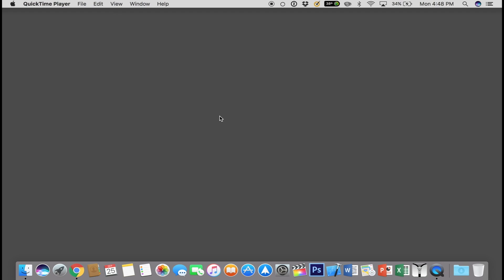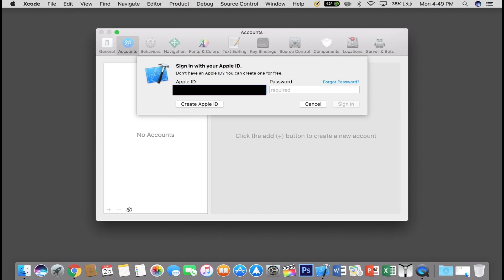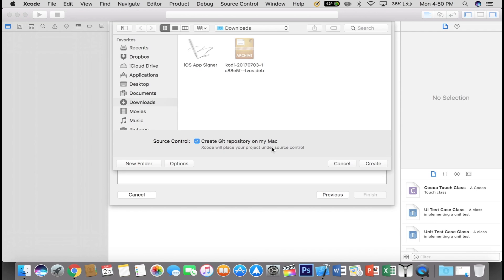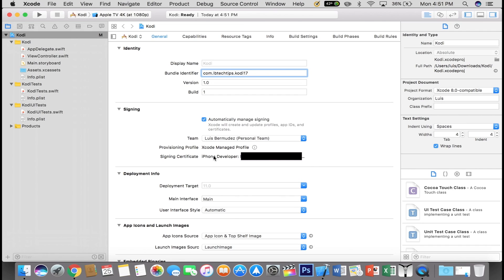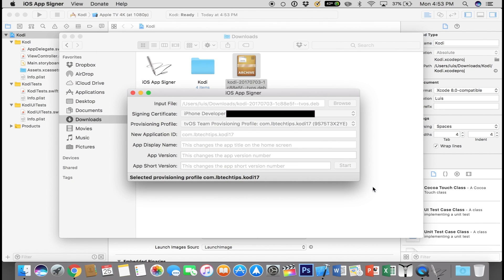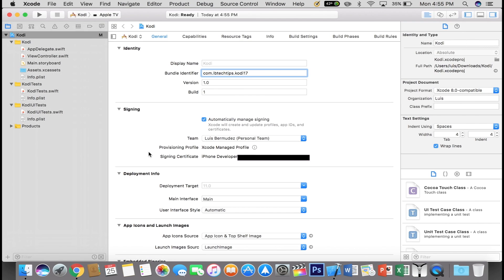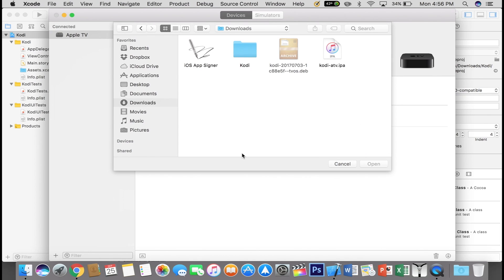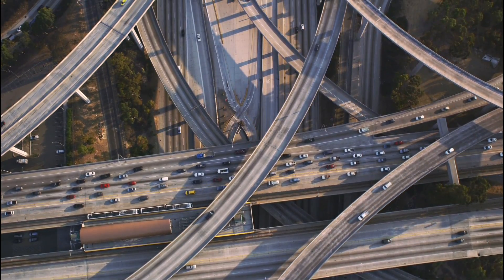Install Kodi on Apple TV HD & 4K (tvOS 17.6.1 compatible!)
Newly refreshed video on how to install Kodi on the 4th Generation or 4K (1st-3rd Gen) Apple TVs.